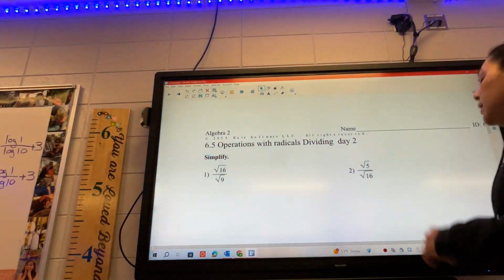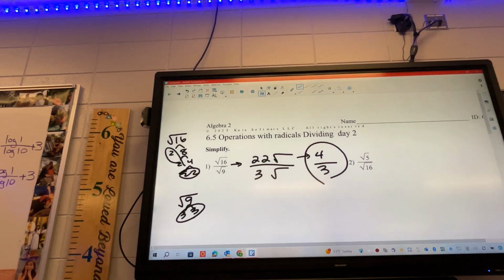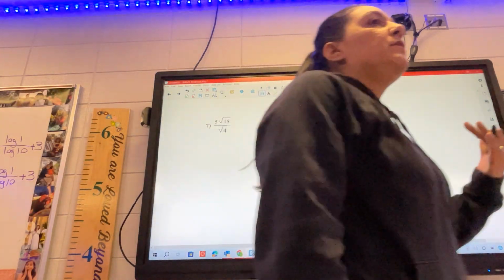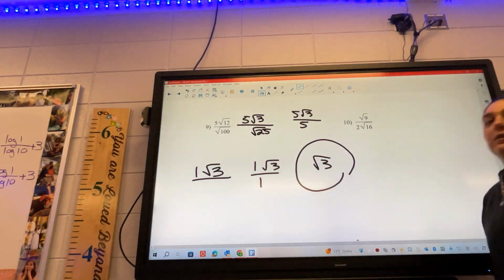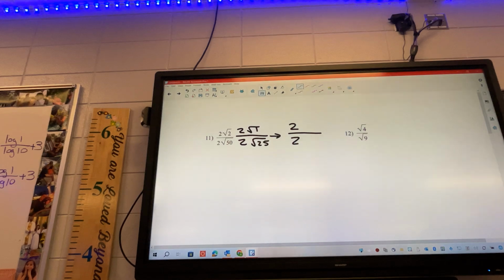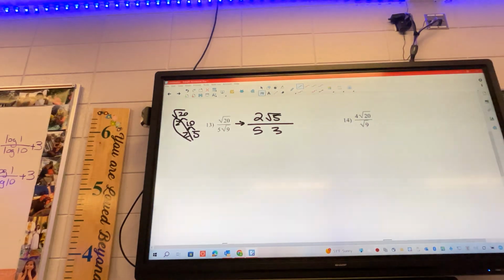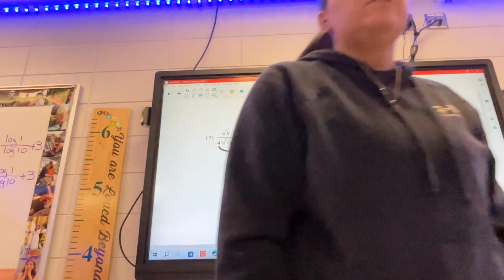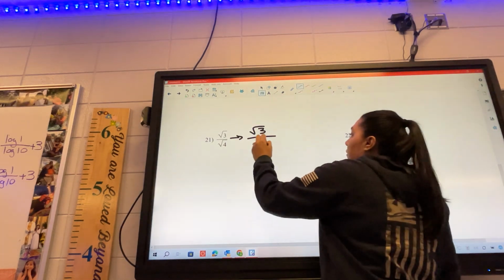6.5 Dividing Radicals day 2